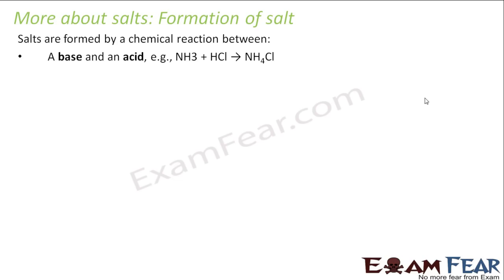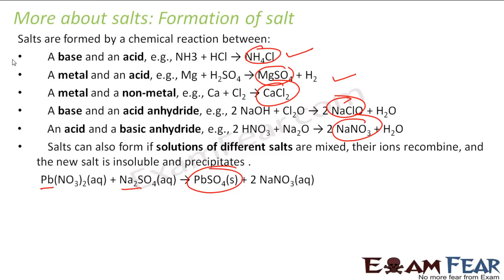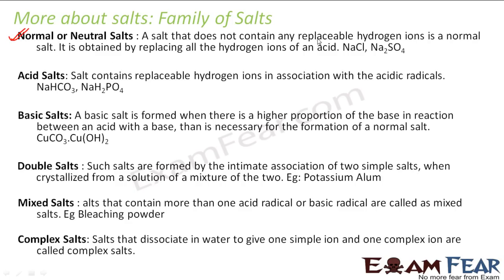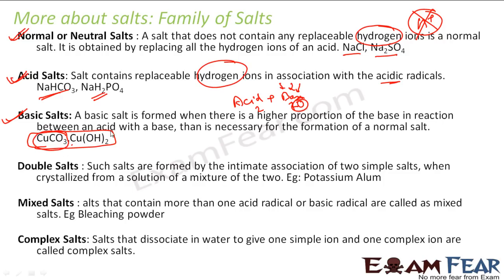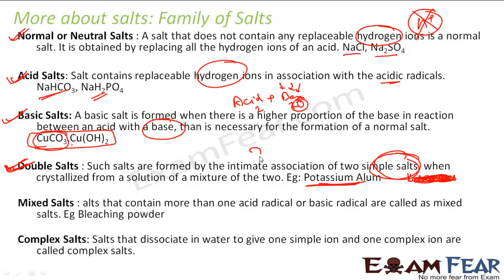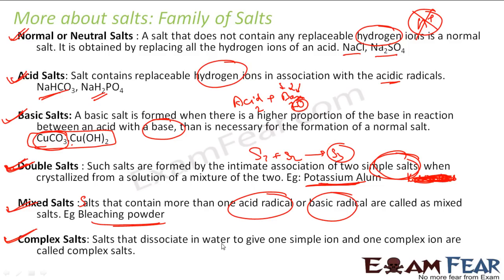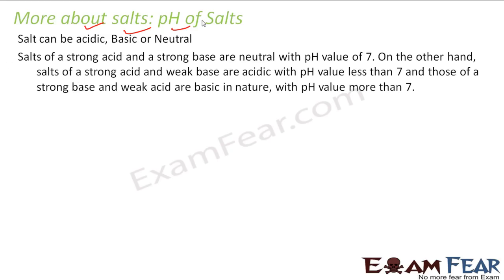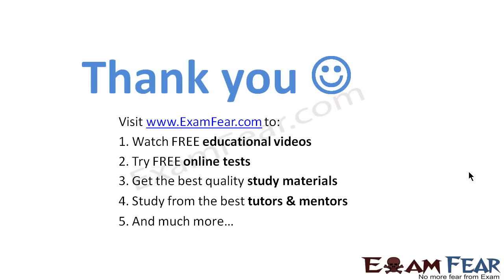Chemistry Acid & Base part 14 (More about salts) CBSE class 10 X